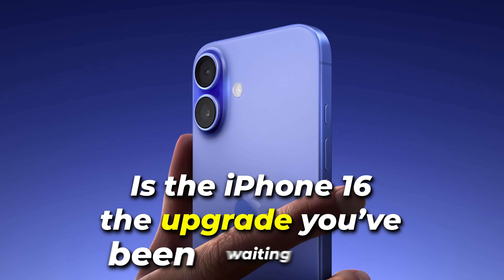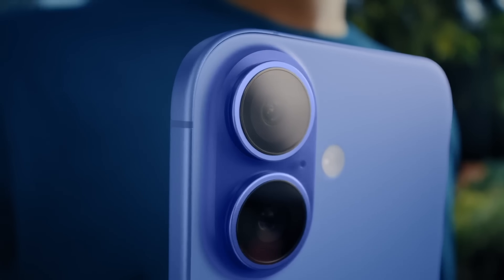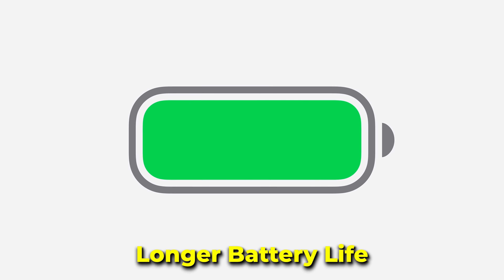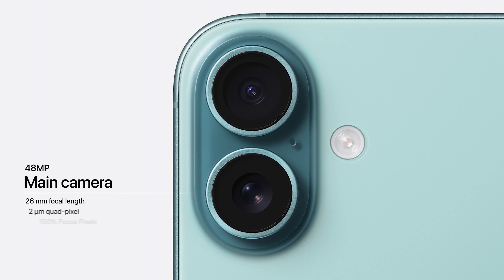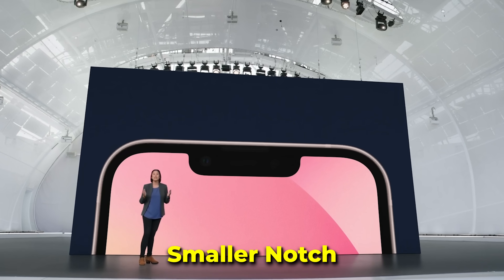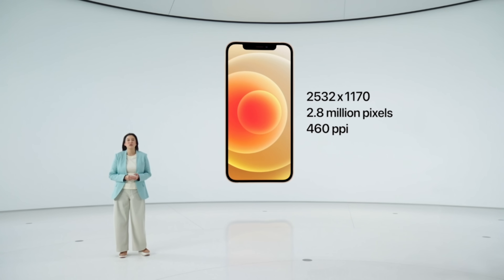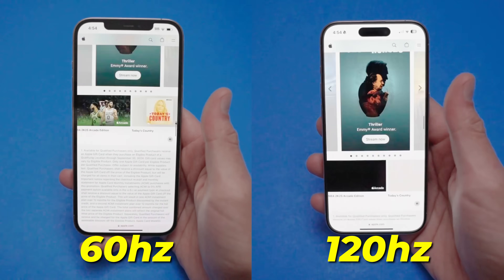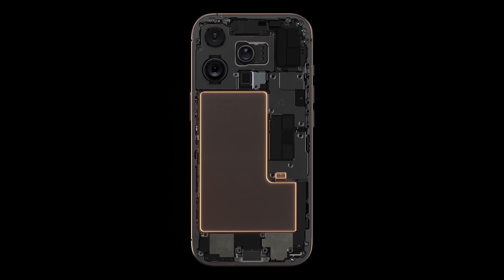Don’t Upgrade to iPhone 16 Until You Know This!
Is the iPhone 16 the upgrade you've been waiting for, or is your current phone still the better choice? In this video, I'll be breaking down every change and new feature you' can expect when upgrading to the iPhone 16, based on the iPhone you're coming from.

Tech I'm using right now

E6 Dual Motor Standing Desk